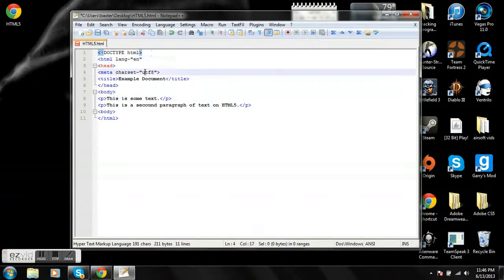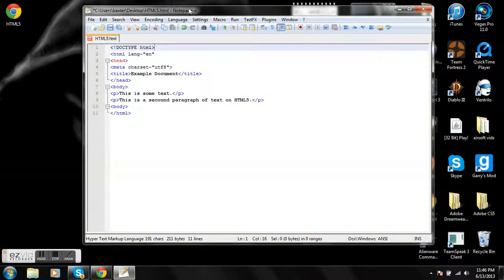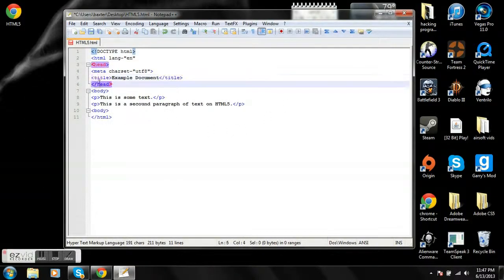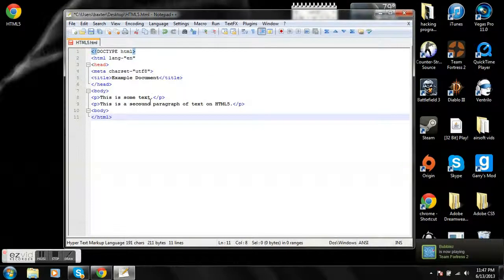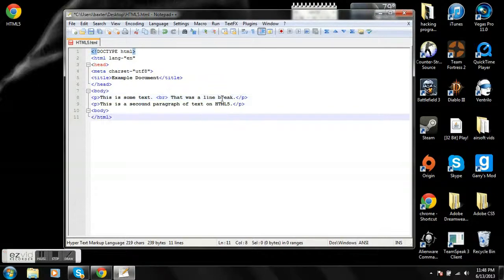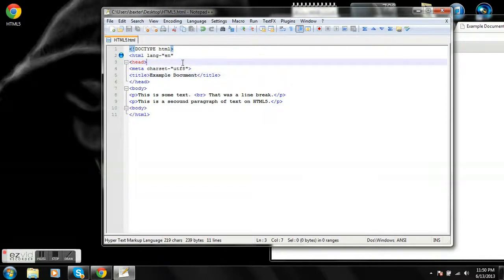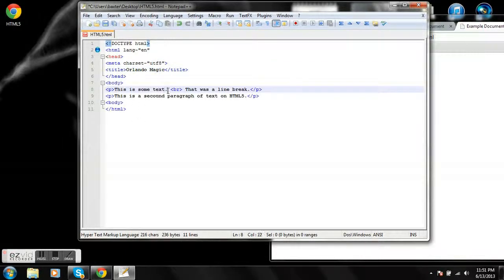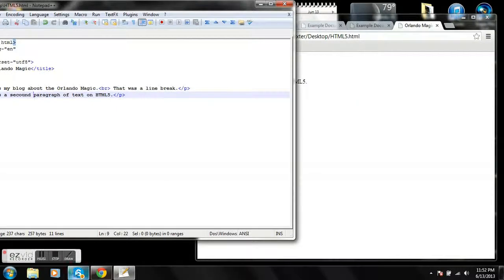HTML5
This is how you can learn to make your first websites using HTML5. (comment,rate,sub!). (Youtube does not allow me to add tags in the comments I'm so sorry! If anyone needs the code please let me know and i will get it to you!)